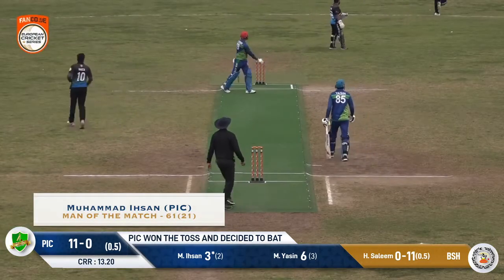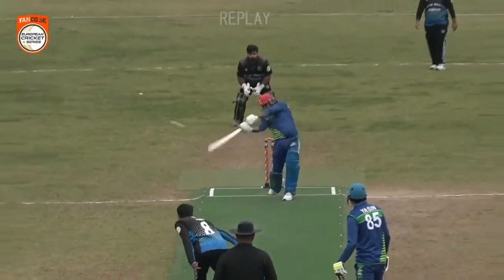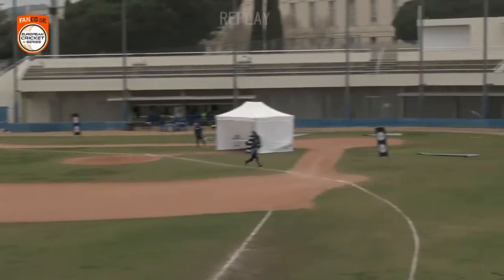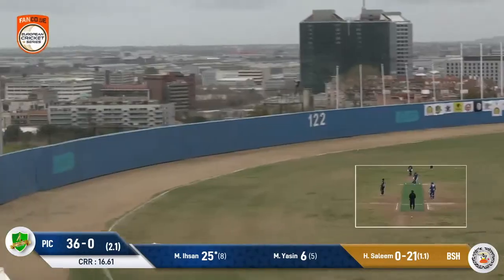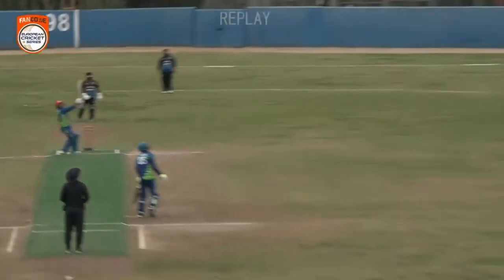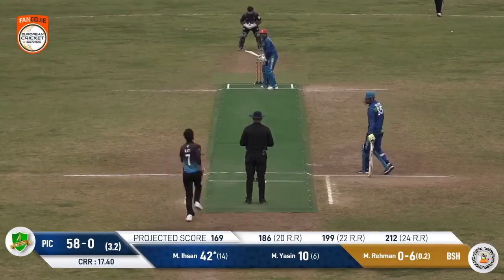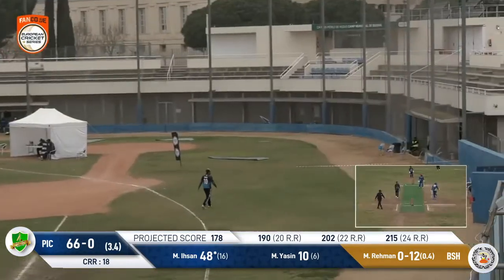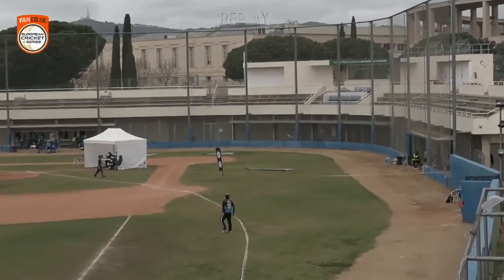MATCHWINNER! Muhammad Ihsan impressive as Pak I Care cruise to final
Man of the Match: Muhammad Ihsan 61(21) - PIC vs BSH | Highlights | Fancode ECS Spain Barcelona Day 26 | Barcelona 2021 | ECS21.122